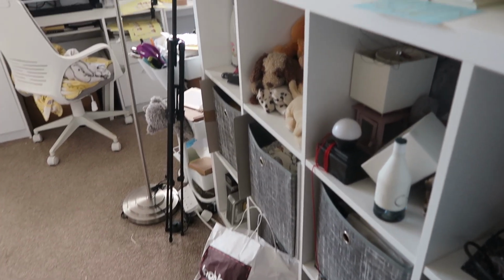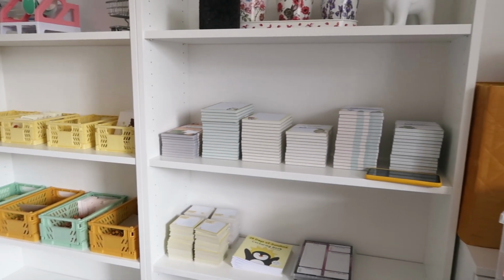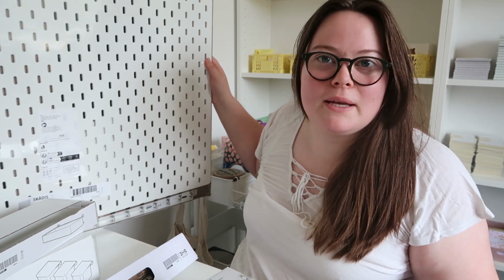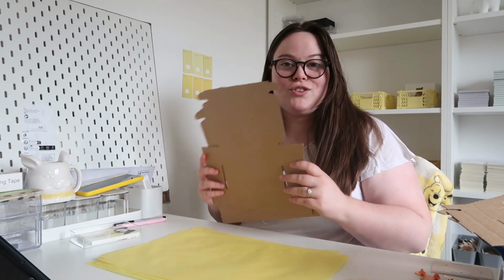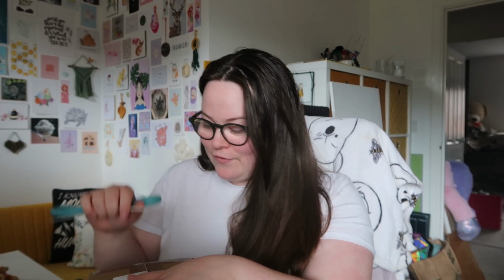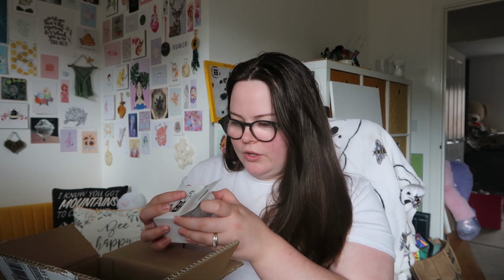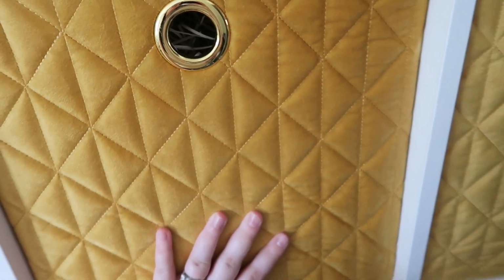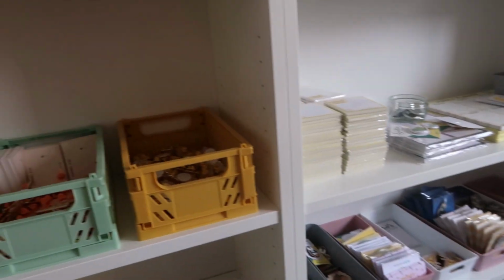✨ STUDIO TRANSFORMATION ✨ Before and After - New Storage + Packing Order Station | STUDIO VLOG 131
Do I have an exciting video for you? Yes, YES I do! The last 2 weeks have been full of, dismantling, paining, sorting, organising, building and cleaning but I finally have the space I have been dreaming of for months now!
I can't wait to show you the process and show you around!!

Of course there are still a few bits and bobs that need sorting and I'm sure I will be changing things here and there while I settle but oh my goodness, I couldn't be happier right now!
I would love to know what you think of the new space in the comments!

I have also started planning a Christmas Kickstarter which I am super excited to share with you, lets just say if you love gold and sparkle, you will love this! I'll let you know more in the coming weeks!

Small Buisness Mentions:
Holly Hooked

I hope you enjoy this weeks Studio Vlog!
Have a wonderful day,
- Adele x
- Once you have signed up, remember to check your junk for a confirmation email. once you have confirmed you would like to hear from me, you will then receive a welcome email with a discount code to use in the shop :)